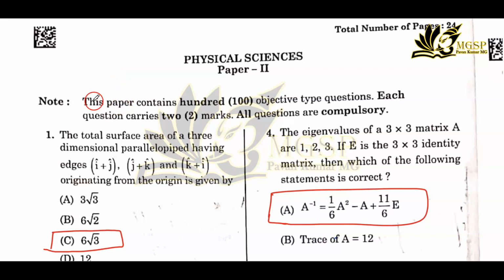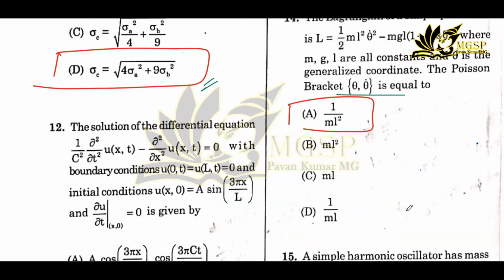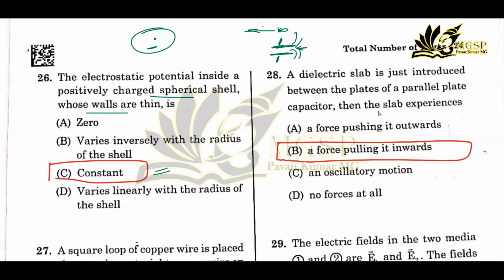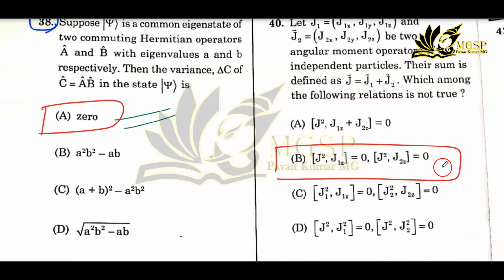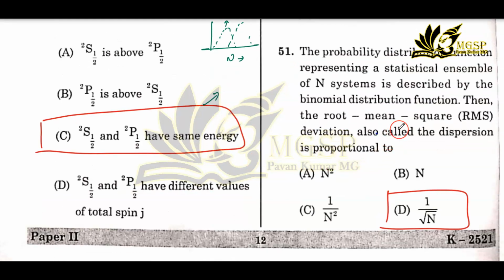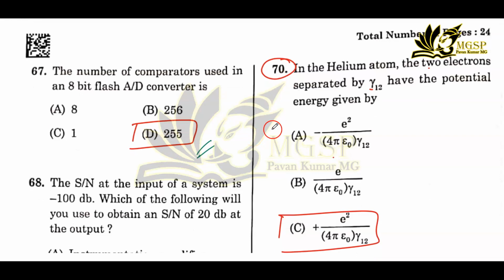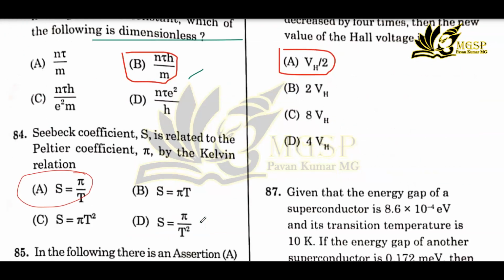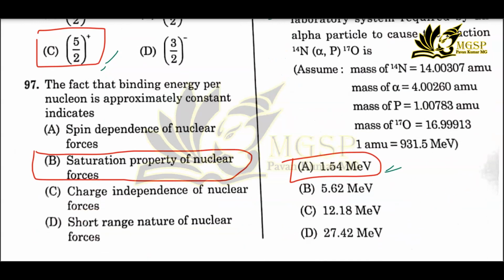KSET-2021 Physical Science Objection| KSET 2021 Physical Science Solved question Paper |KSET Physics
Note:- This is the probable objection check with your friends once.
Watch complete video, in between I have discussed the questions which might be grace